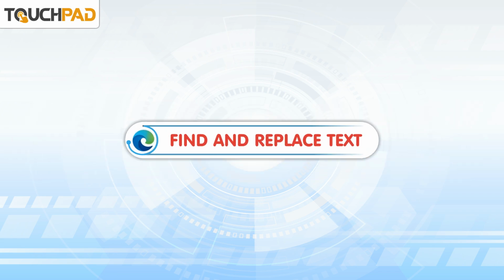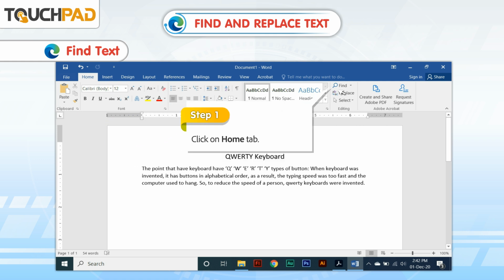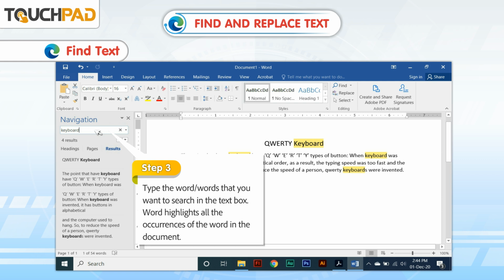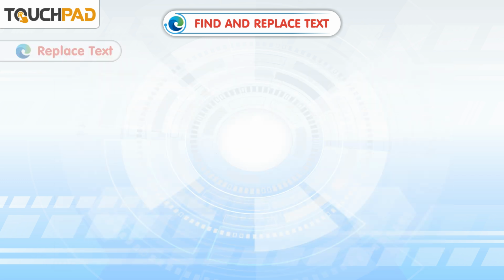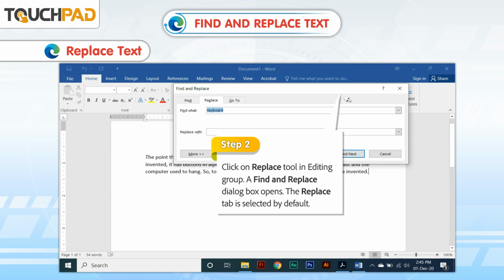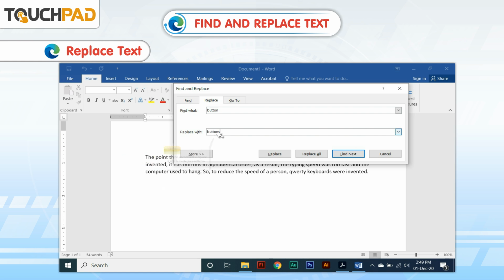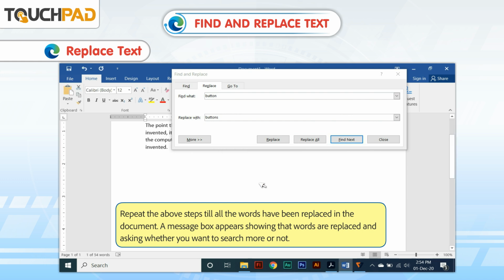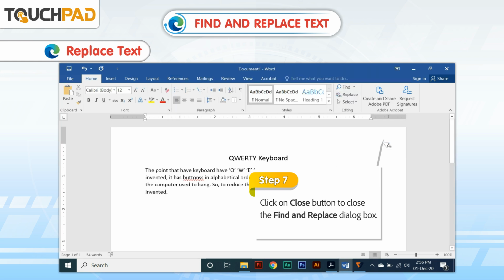𝐅𝐢𝐧𝐝 𝐚𝐧𝐝 𝐑𝐞𝐩𝐥𝐚𝐜𝐞 𝐓𝐞𝐱𝐭|𝐂𝐡 𝟎𝟐|𝐏𝐥𝐮𝐬 𝐕𝐞𝐫 𝟐.𝟐|𝐂𝐥𝐚𝐬𝐬 𝟎𝟓